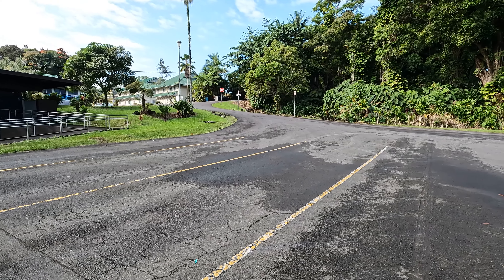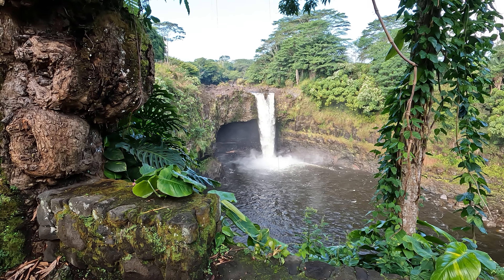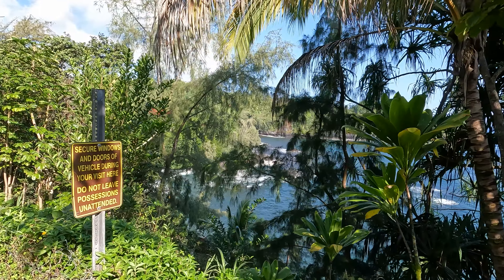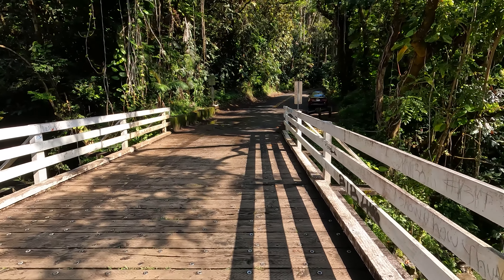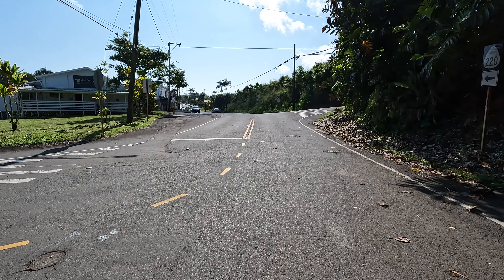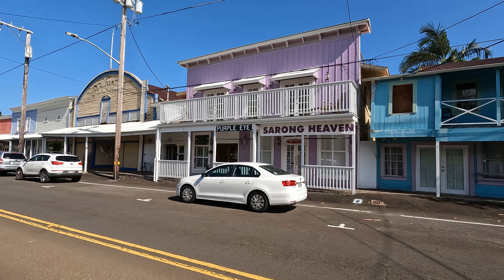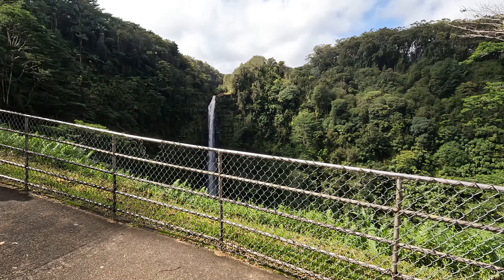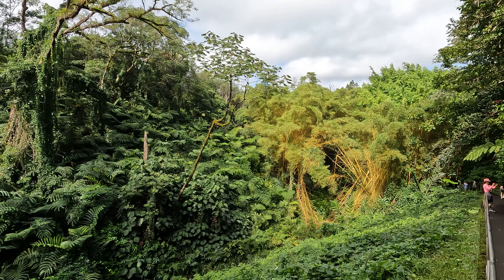Waterfalls you cannot miss when you visit Hilo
Location: The Big Island of Hawaiʻi

The first one is the famous Rainbow waterfall in the Wailuku River State Park. It will take you just a few minutes to get there from the downtown area. Just follow the Waianuenue Avenue for 1.5 miles and you will be right there.

The second one is the impressive 'Akaka Falls, located maybe 25-30 minutes north of Hilo. You have to pay a small fee to visit unfortunately, but it is worth it. The water is free falling 442 feet. The insane thing is that there is a fish and a shrimp that can scale (climb) the mountain wall behind the water, all the way to the top (442 feet), where the water is calmer. Insane!

Both of these species are endemic to Hawaiʻi: The fish is called ‘O‘opu ‘alamo‘o and the shrimp ʻŌpae kalaʻole.